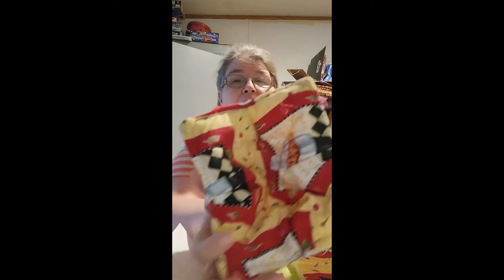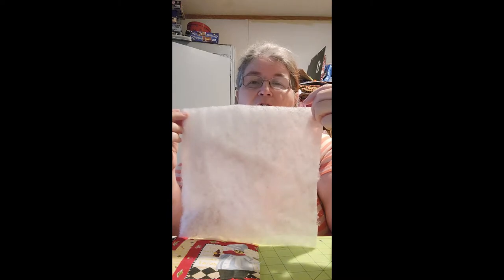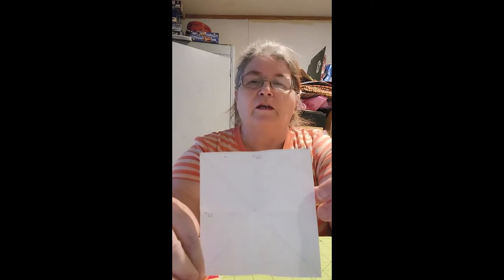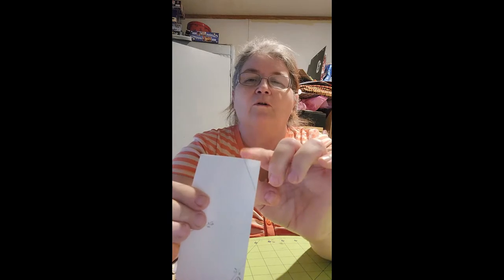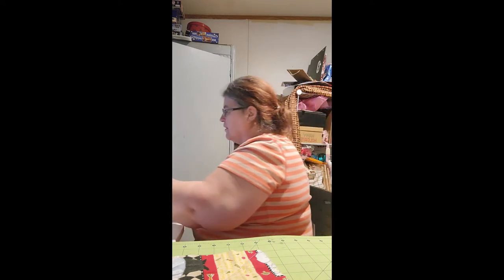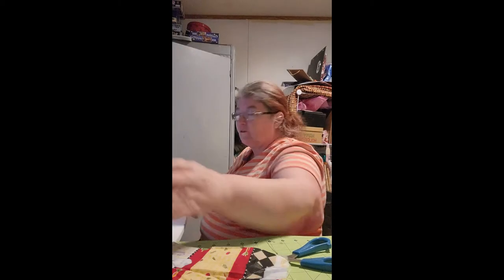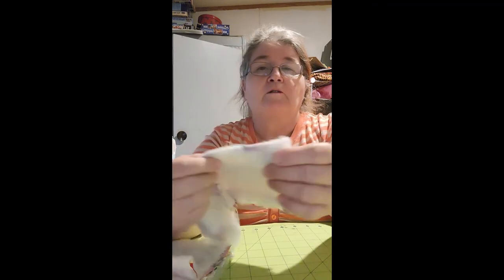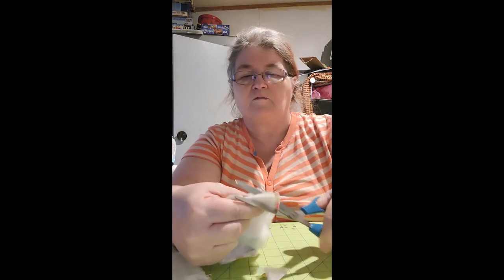Watch how to make a bowl cozy :) Loving this!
Ever sit down to eat in front of the TV with a hot bowl of soup, chili, beans, oatmeal etc.?  Find yourself balancing your bowl on a plate to keep from holding the hot bowl?  Well, no more of that with this bowl cozy!  Check it out.  Simple and useful!
What we used:
sewing machine;
material;
batting; and
a marker.

You gotta try this!!